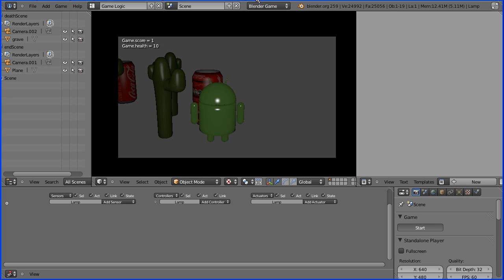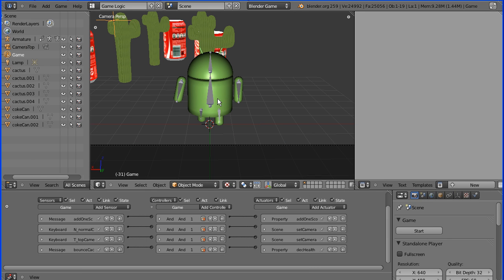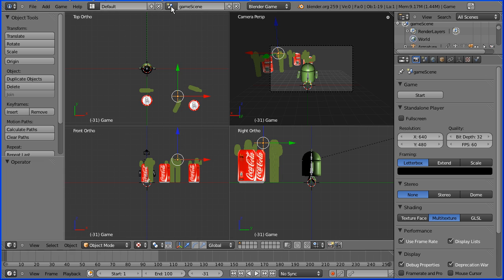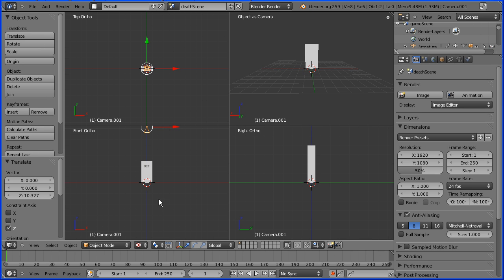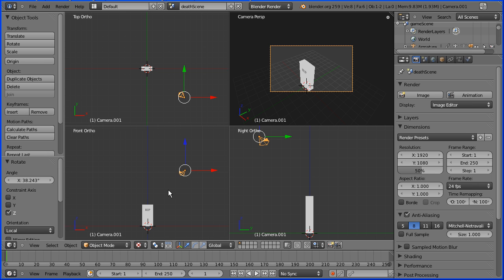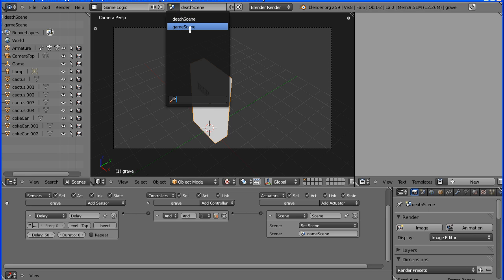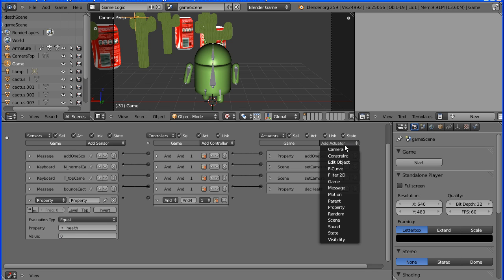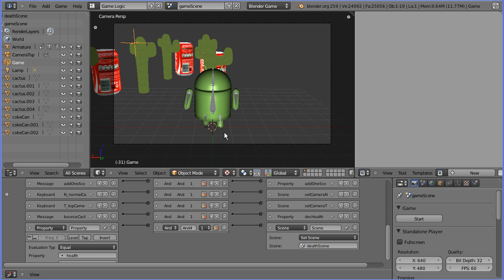Blender Game Engine - Walk Around Collecting, Managing Properties Part 1 Health Falling to Zero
This tutorial is in two parts shows ways of handling the health property falling to zero and in part 2 the maximum score being reached.

Key points -
How to add and manage scenes, creating a 'deathScene'.
How to append a model (gravestone) into a scene and add and adjust a camera.
How to add logic bricks to make the scene be displayed for a set time before restarting the level.
How to add logic bricks to detect the health falling to zero and to set the scene to the 'deathScene' as a result.